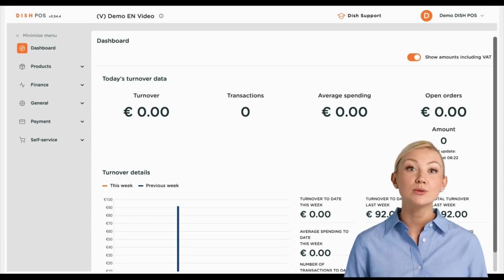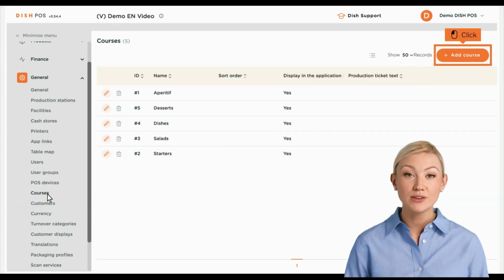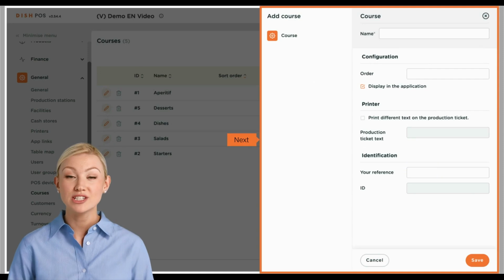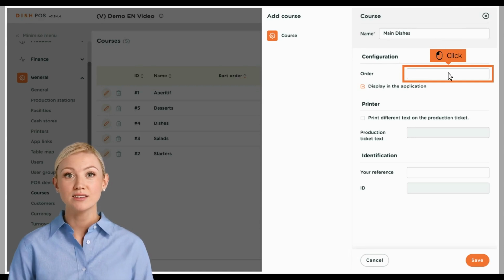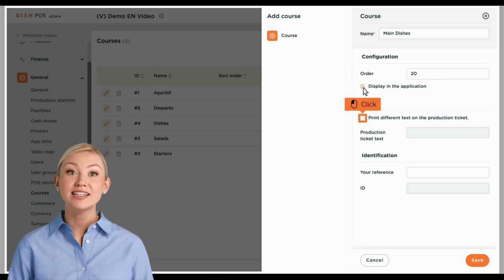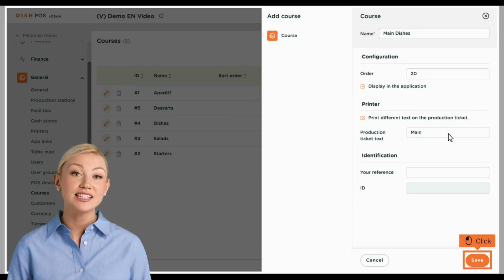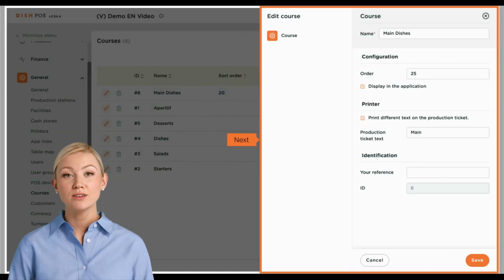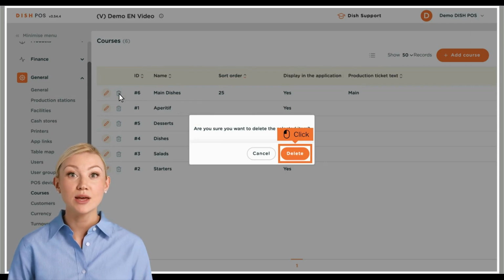DISH POS - How do I add and manage courses?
In this video, Emma is going to show you how to add and manage courses.

00:00 Intro
00:10 Adding a course
01:00 Managing the course
01:24 Outro